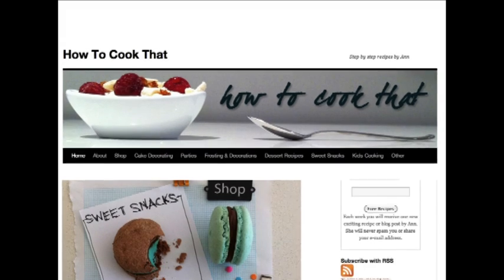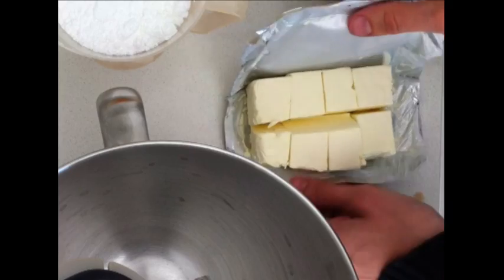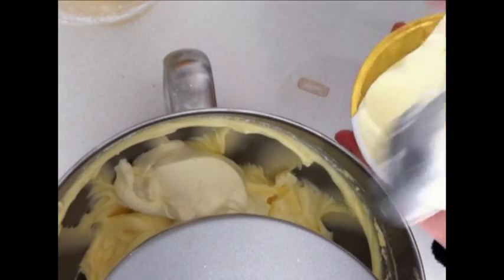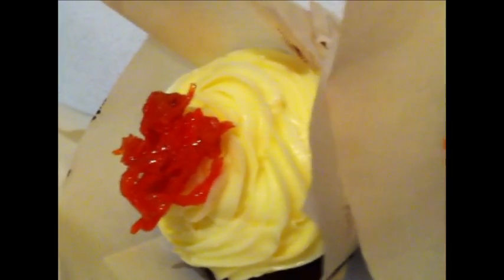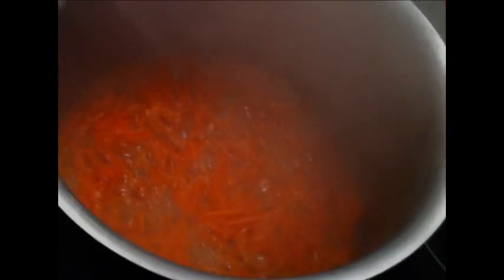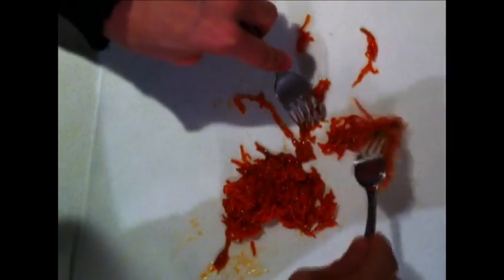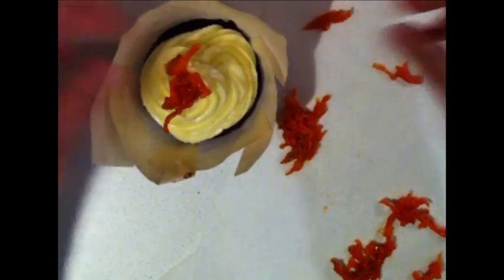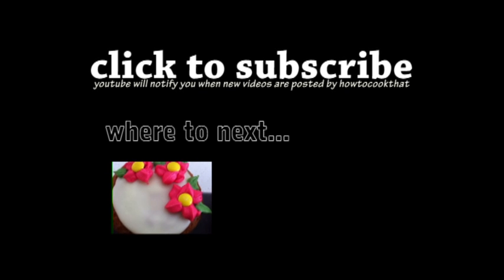How to make CREAM CHEESE FROSTING recipe How to cook that ann reardon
Learn how to make a Cheese Frosting Recipe.
Cream cheese frosting is a delicious frosting that can be used on carrot cake or red velvet cake.  This recipe is a little less sweet and a it more creamy than the traditional version of cream cheese frosting.  For full recipe details click on the links above.

How to Cook That is a dessert cooking channel with  step by step video tutorials for yummy desserts, macarons, cupcakes, chocolate and cake decorating lessons.

Ann Reardon
Australia 3116